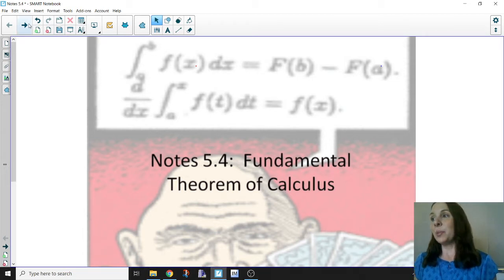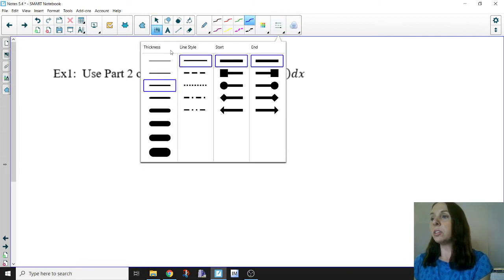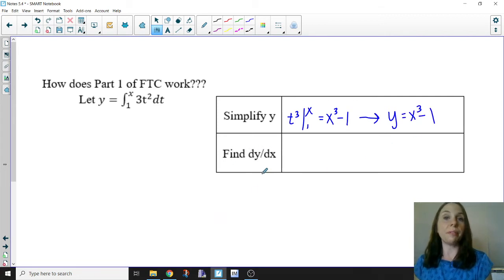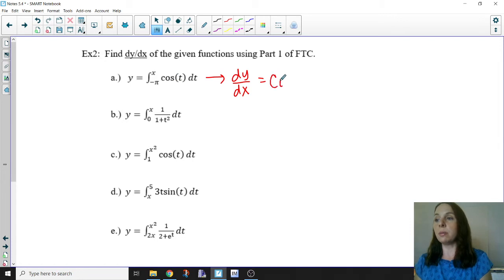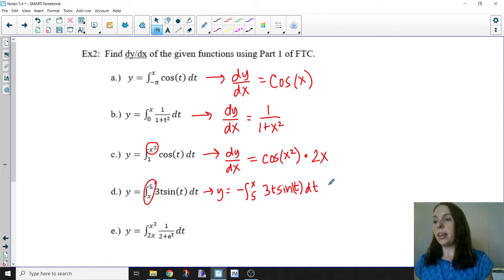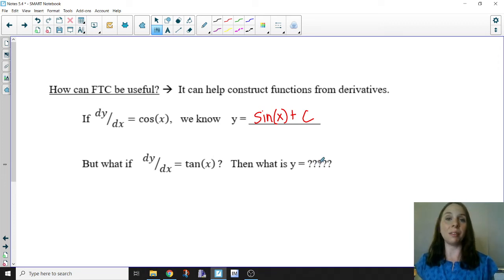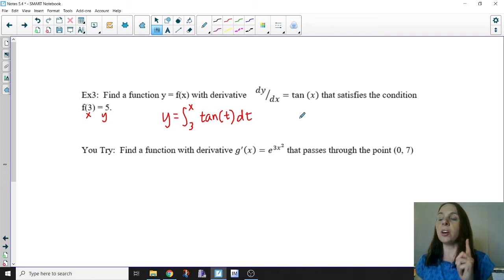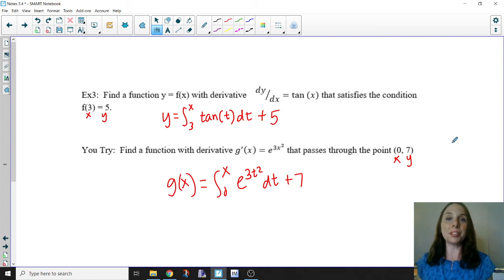AP Calculus AB: The Fundamental Theorem of Calculus (Part 1)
Introduction to the Fundamental Theorem of Calculus with examples.  Printable notes to be used with this lesson